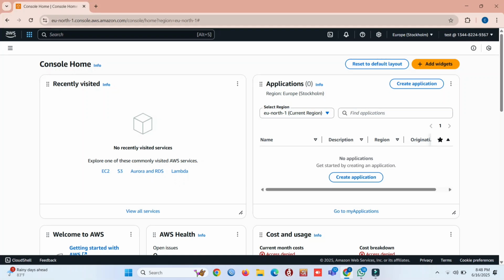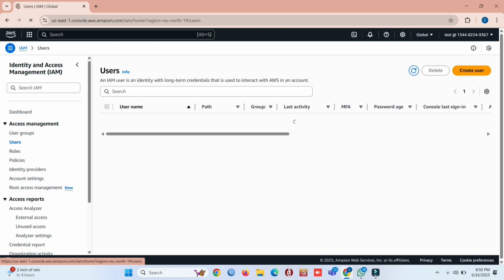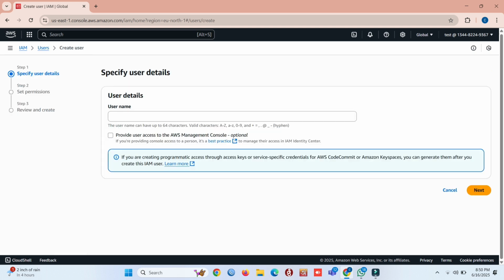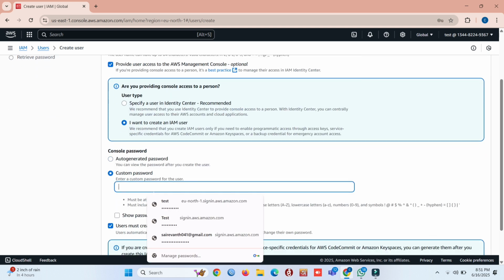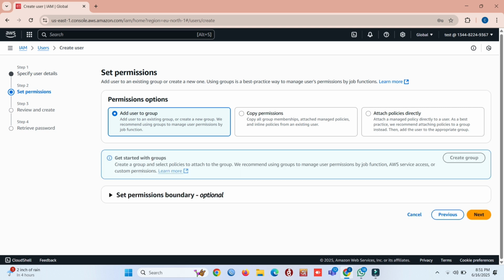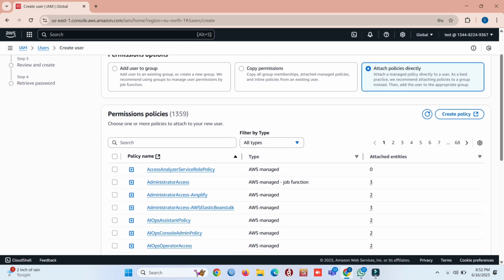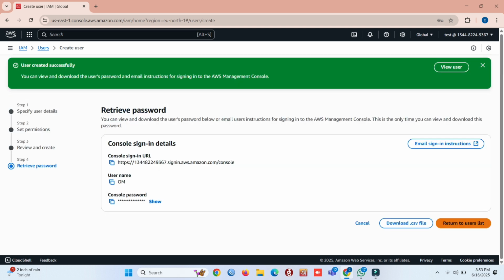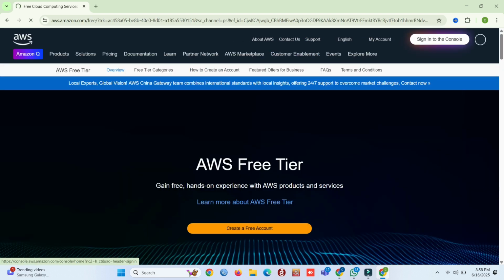How to Create IAM User in AWS with Full Access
Hello guys!
In this video, I will show you how to create an IAM user in AWS with full access.

First, type "IAM" in the AWS search bar and go to the IAM Dashboard.

Next, click on "Users", then click "Create user".

Enter a username of your choice.

Then, enable "Provide user access to the AWS Management Console".

Create a custom password for the user.

Now, it's time to set permissions.

For full access, choose "Attach existing policies directly", and select "AdministratorAccess".

Click "Next", and finally click "Create user".

After the user is created, copy the account ID and the login credentials.

Now open a new browser tab and log in with your newly created AWS IAM user account.

That’s it! Your new IAM user with full admin access is ready to use.